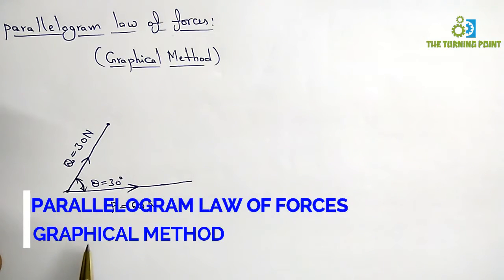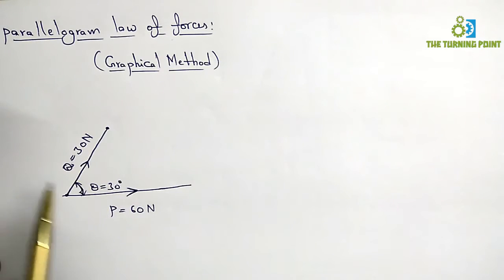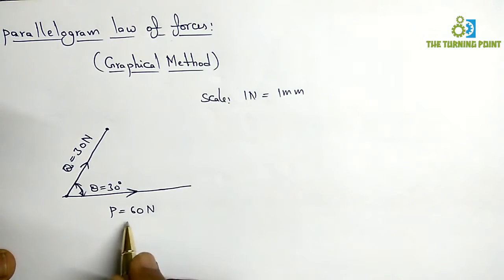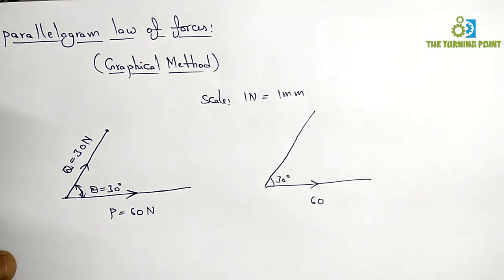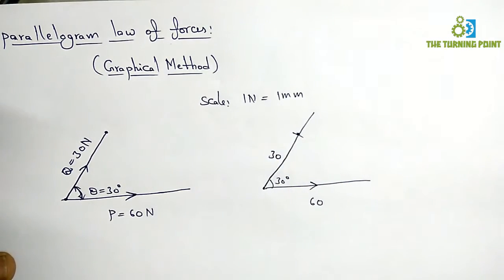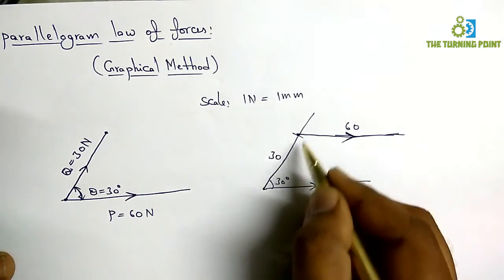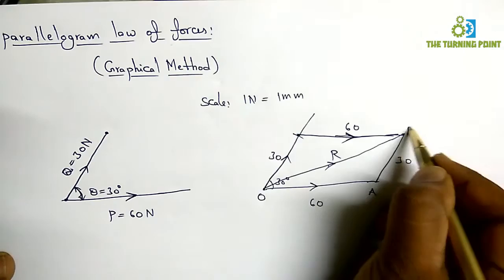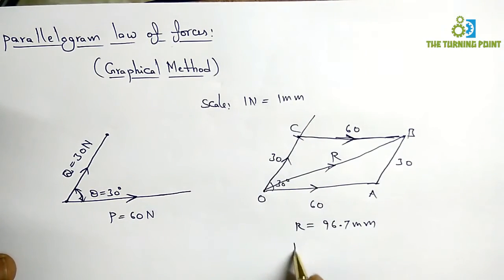Parallelogram Law Of Forces Graphical Method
This is a graphical method used when there is a necessity of calculating the resultant force for two forces